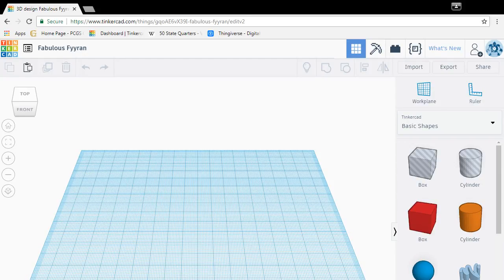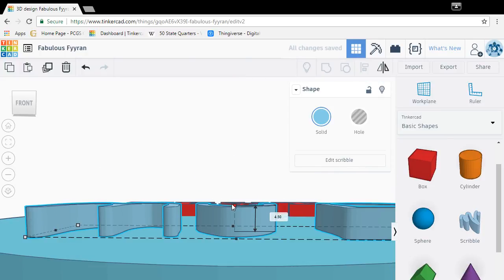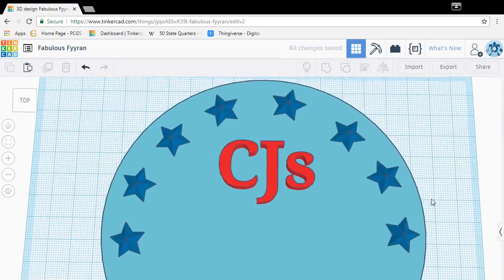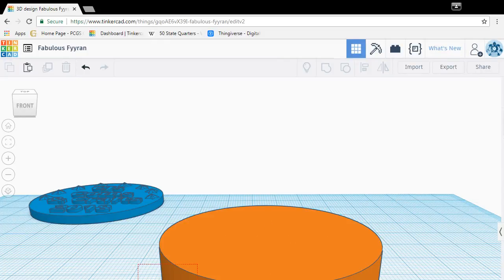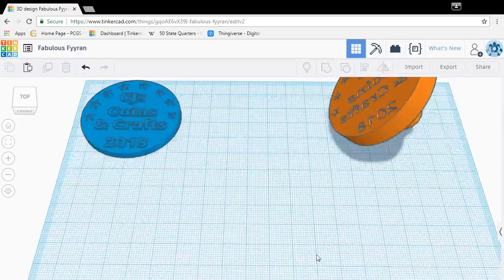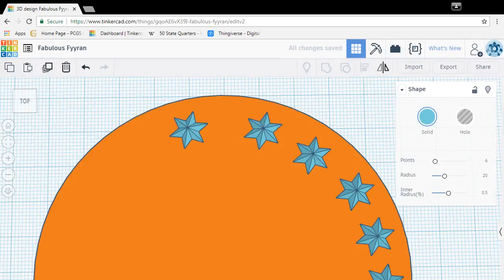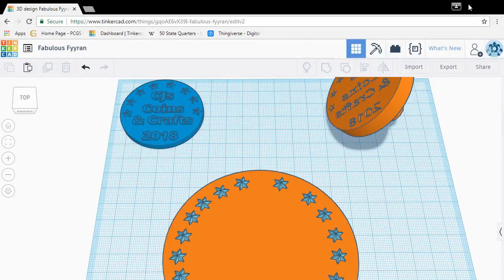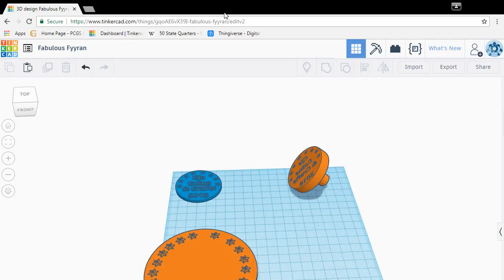Design your own coin